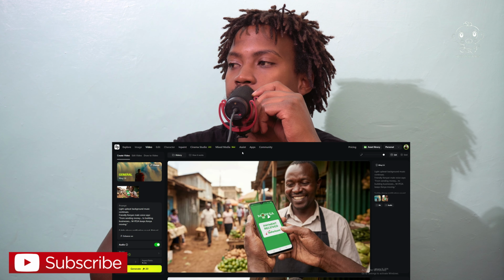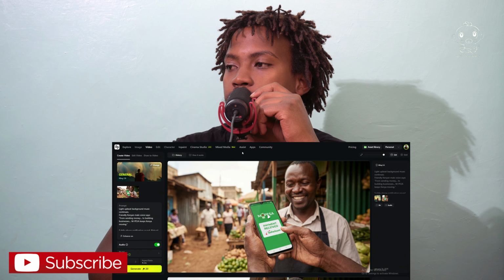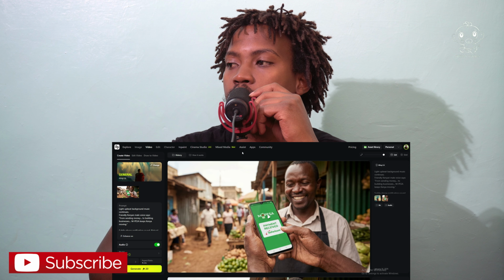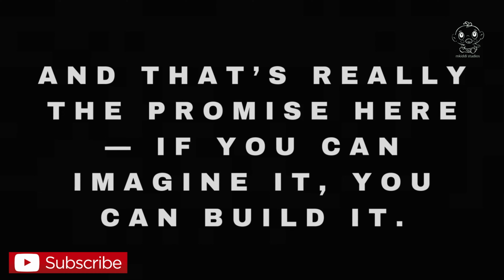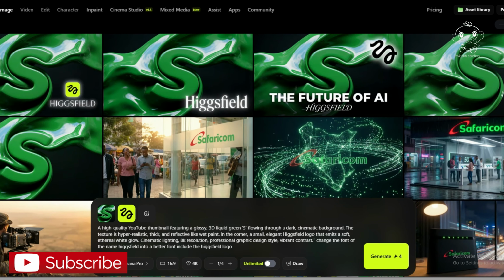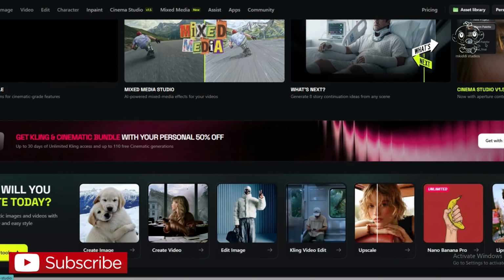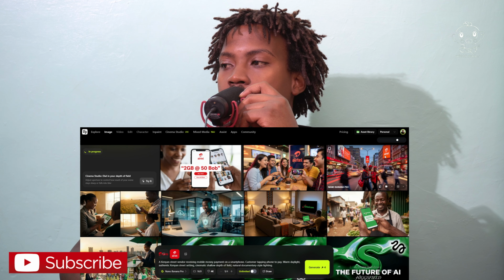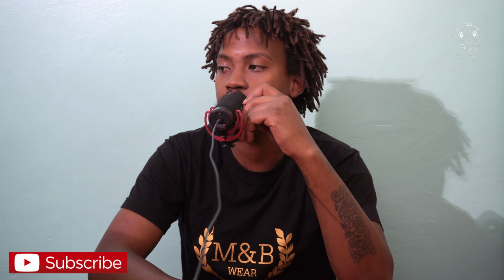How to Make Cinematic AI Videos in 2026 (Full Higgsfield Tutorial)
Want to create cinematic, film-quality videos without cameras, actors, or expensive software?
In this video, I show you exactly how to use Higgsfield, one of the most powerful AI video platforms in 2026, to turn any idea into a finished cinematic video in minutes.

We explore how creators are using AI tools like Nano Banana Pro, Kling 2.6 Audio, and Wan 2.5 to make ads, short films, YouTube content, and viral videos — all from one dashboard.

If you’ve been searching for:
• the best AI video generator
• how to make cinematic AI videos
• the future of AI filmmaking
• or the fastest way to create content in 2026

🎥 What you’ll learn in this video:

00:00 How AI is changing filmmaking
01:30 What is Higgsfield?
02:30 Why Higgsfield is different
04:00 Best AI models for video
05:30 Cinema Studio workflow
06:45 Live demo – from idea to video
07:30 Who Higgsfield is for

• YouTubers
• Filmmakers
• Brands & marketers
• Content creators
• Anyone who wants to tell better visual stories